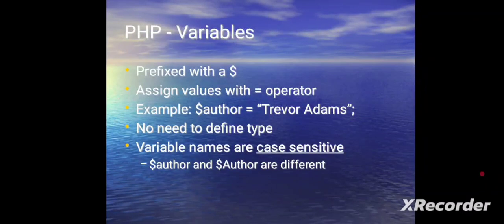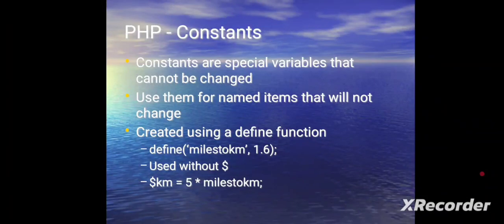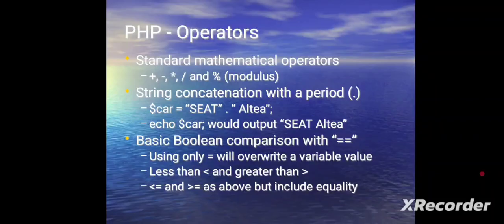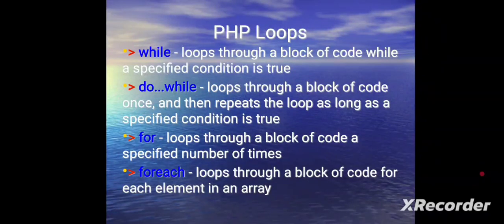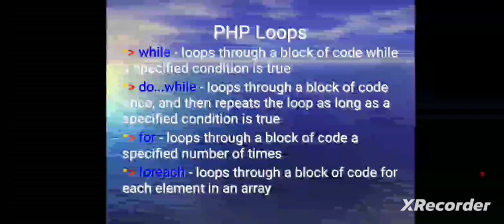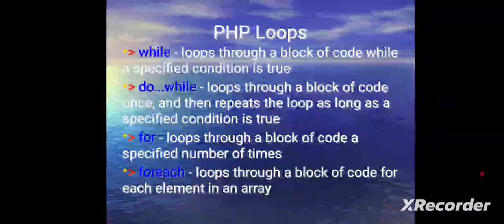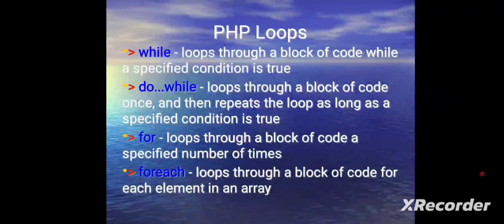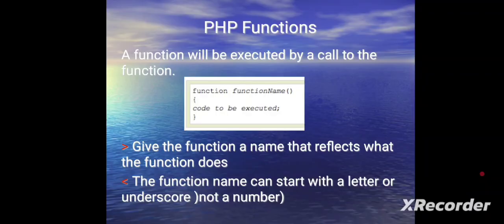PHP- HYPERTEXT PREPROCESSOR - T.KANAGADURGA